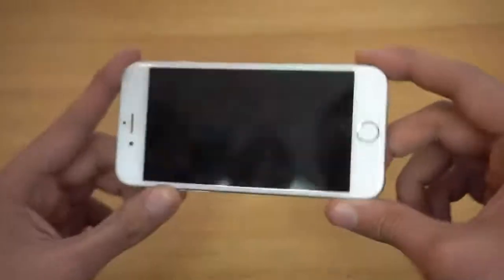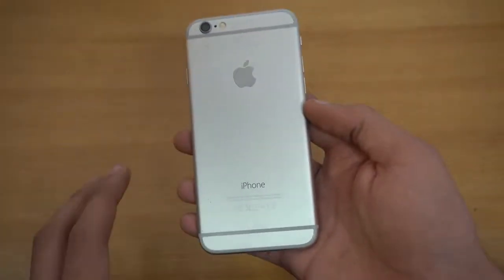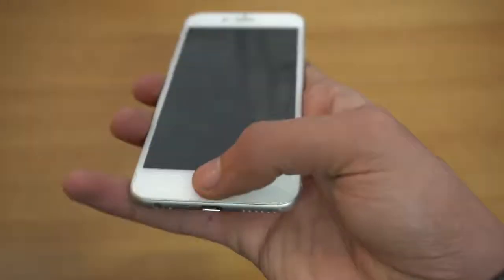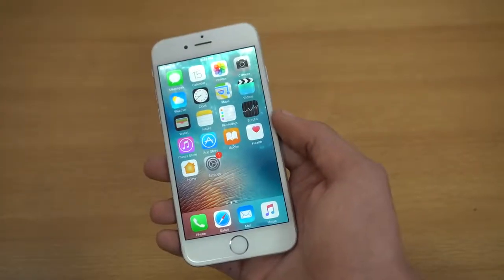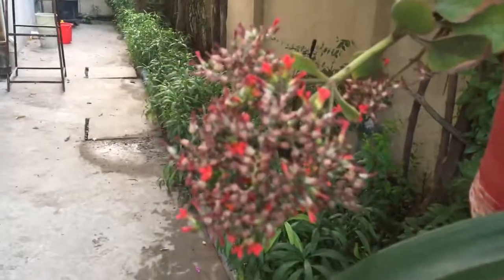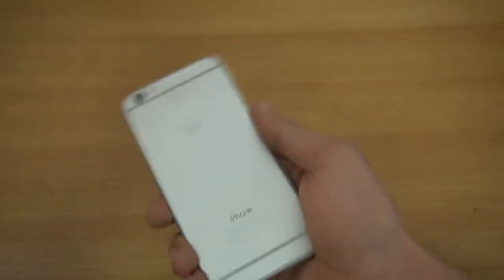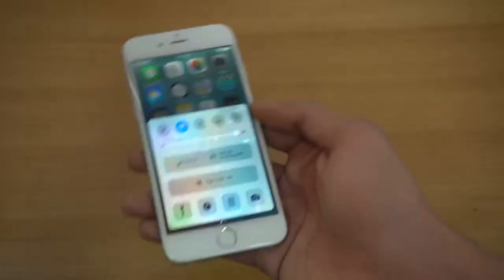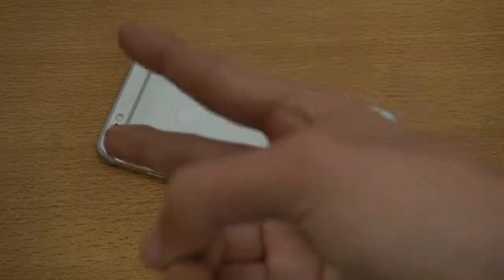iPhone 6 in 2017 Review Still Worth it 4K